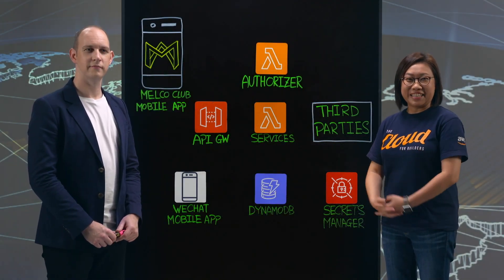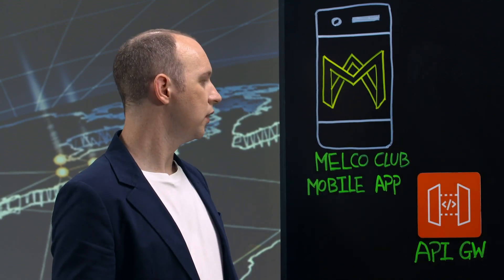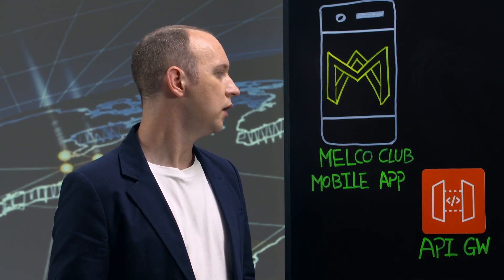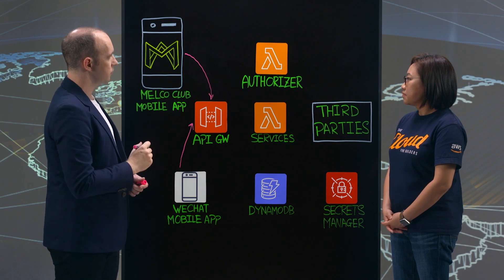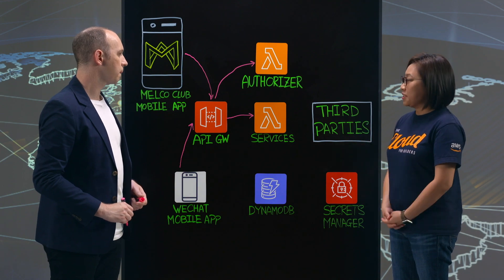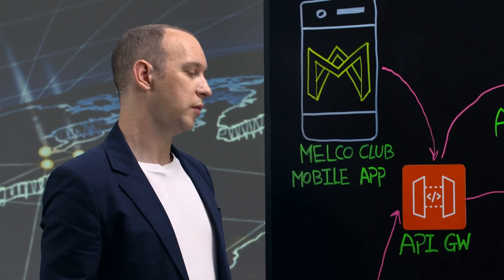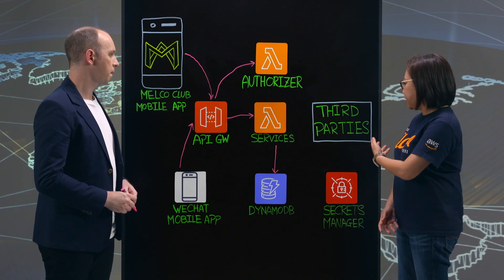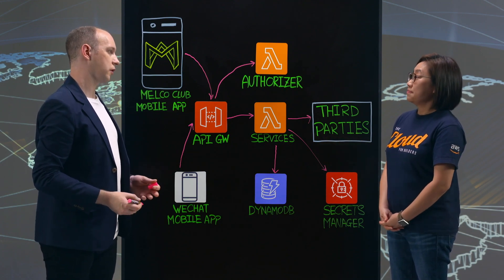Melco Resorts & Entertainment: Serverless Architecture Pattern for Melco Club Mobile App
Melco is a developer, owner and operator of casino gaming and entertainment casino resort facilities. They have developed a mobile application for their customers called Melco Club which allows guests and members to have a personal and holistic customer experience with their brand. Michael Leach from Melco shares how they use Serverless Architecture to support the scalability, reliability and security for the platform and 3rd party API integrations.